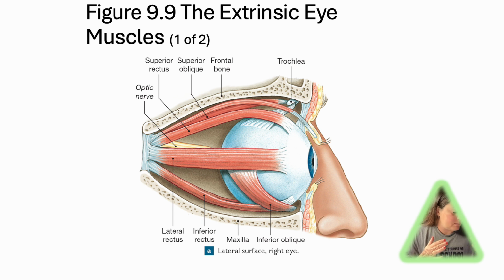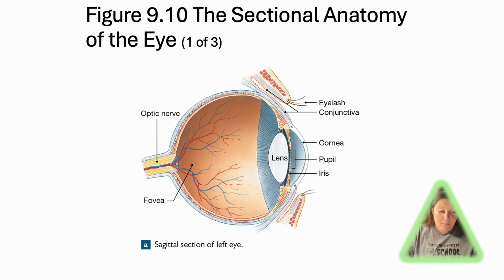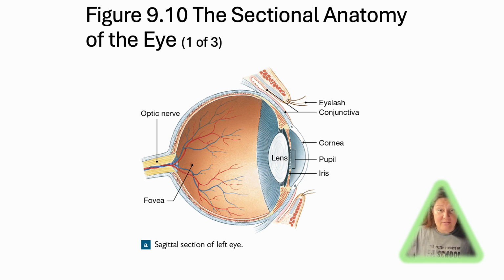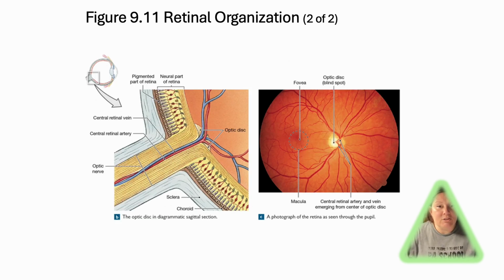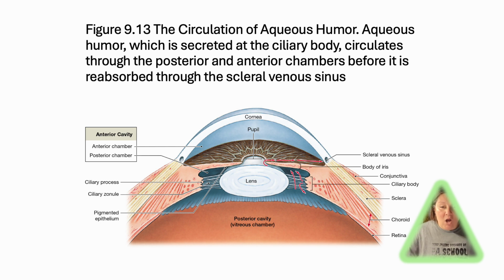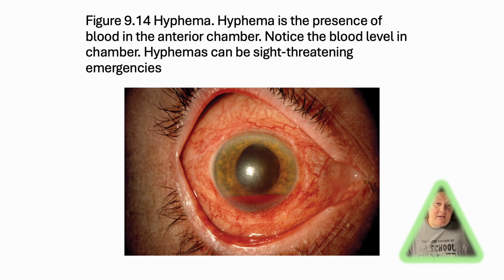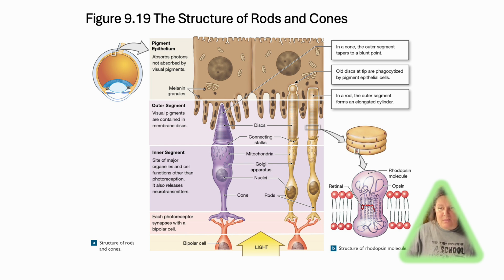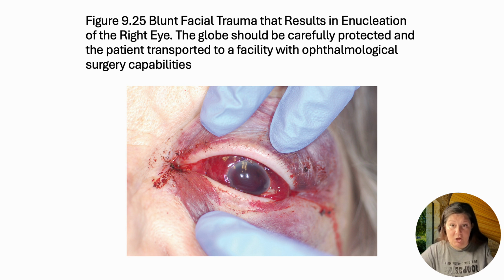Bledsoe 3ed. Chapter 9 Vision